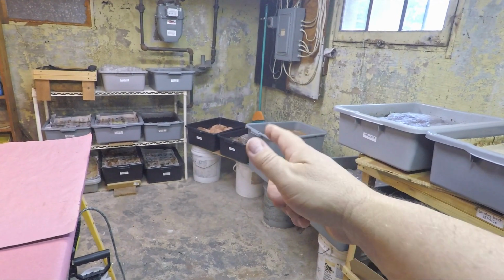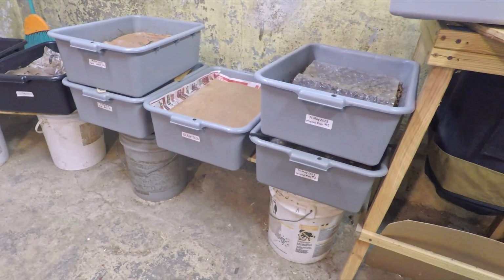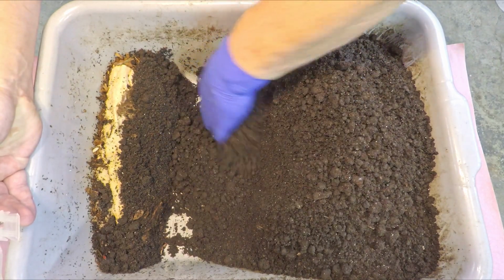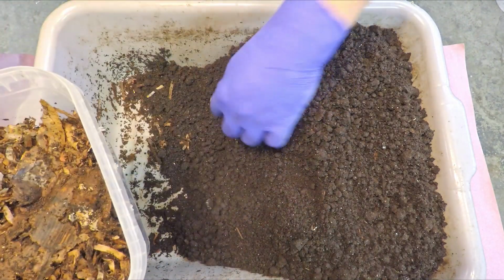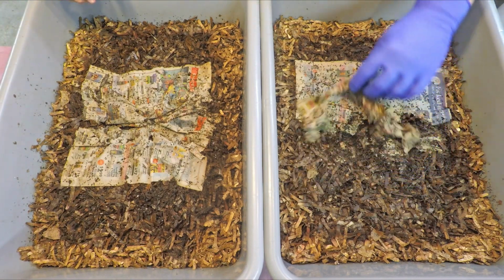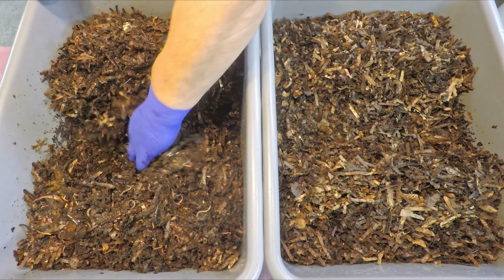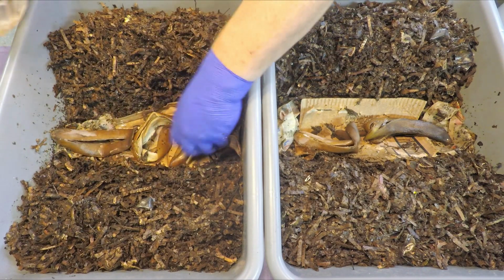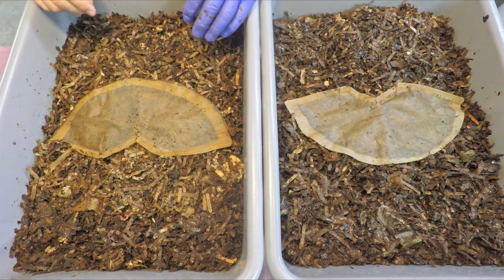Original red wiggler worms fed & reunited with old system's stragglers - vermicompost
23 days after the initial haul-out of nearly all the worms, the now 388-day bin has the stragglers extracted and moved into one of the new bins. Prior to releasing the stragglers into their new home, the two 23-day bins get their 3rd feeding

SEE-THROUGH COMPOST CONTAINERS (as seen in my time-lapse videos):
3 chamber acrylic; includes 3 thermometers

00:00  |  Intro
02:45  |  Haul-out & harvest
11:11  |  Feed 23 day old worm bins
19:18  |  Release straggler worms
21:29  |  Cover up & sign off